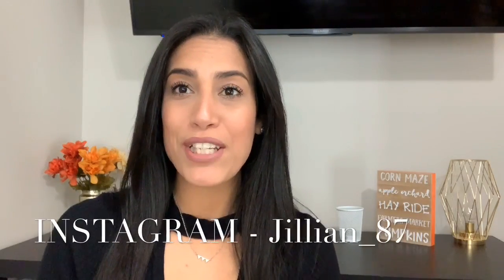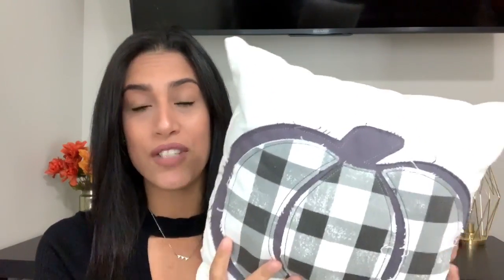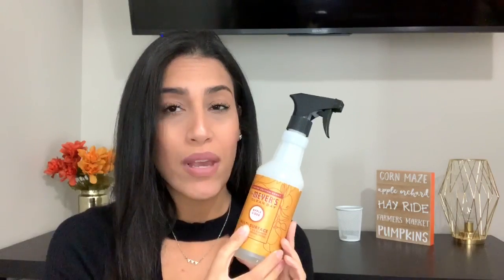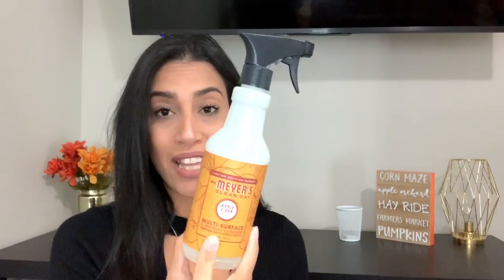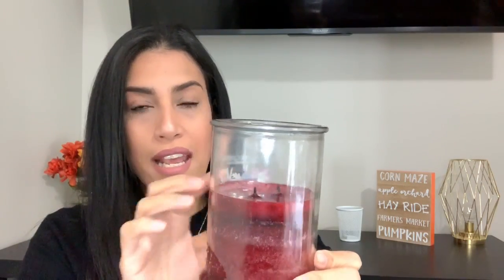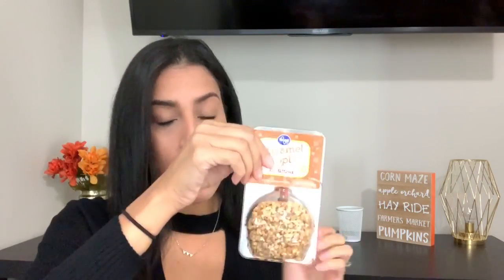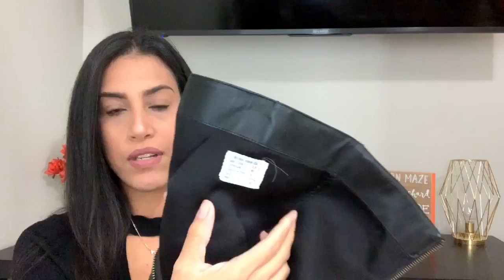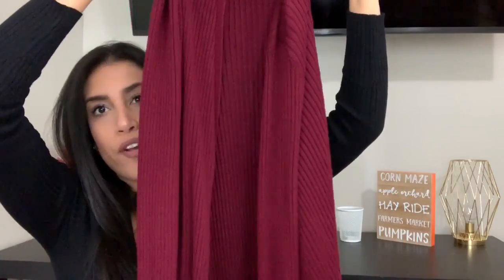My Fall Favorites | Fall Must Haves 2018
Hey friends! Today I have my fall faves/must haves, of course I couldn’t name everything so here are just a few. I love everything about Fall, and can’t wait for the cooler weather.